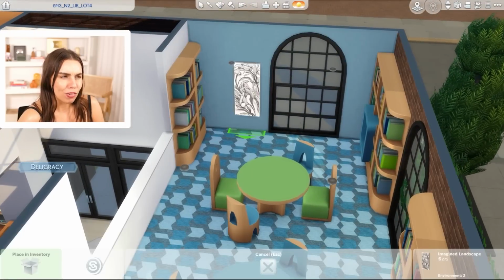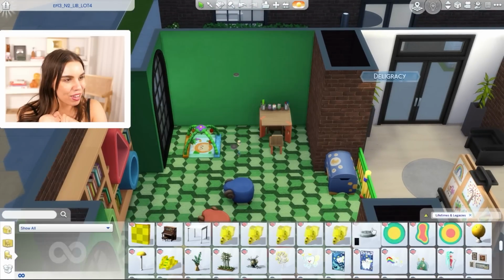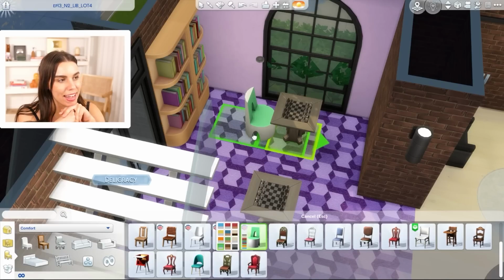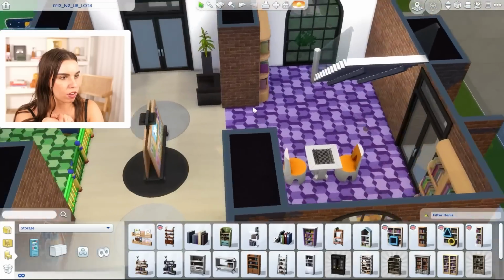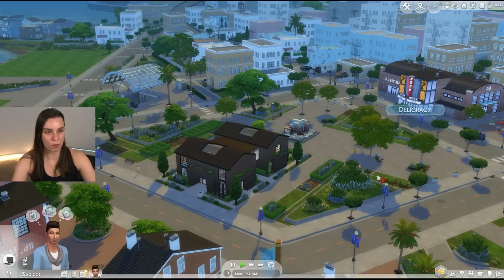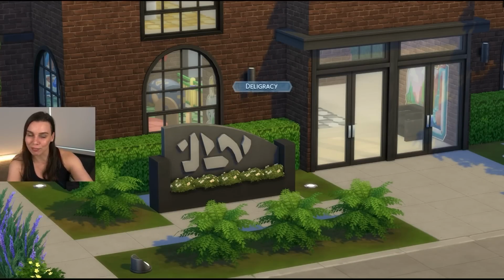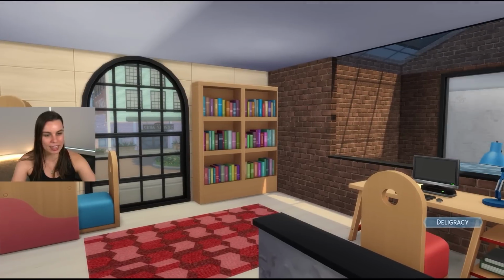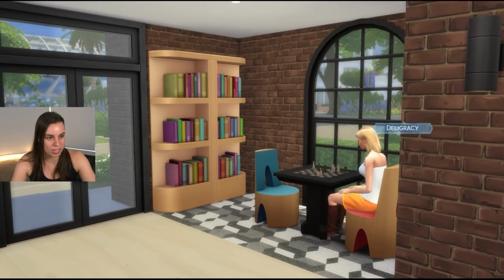I was asked to build this official lot in The Sims 4 Growing Together!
I was very lucky to be asked to build 3 lots in The Sims 4 Growing Together! This is a library that is family friendly! Thank you to The Sims team for giving me the opportunity to contribute to this expansion - it's a dream come true!